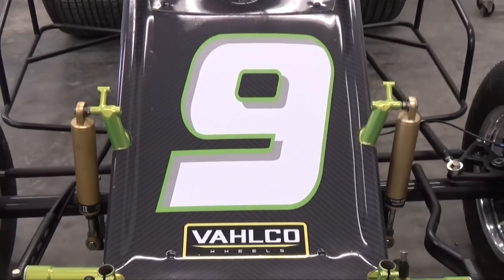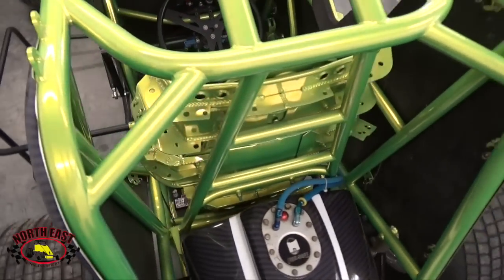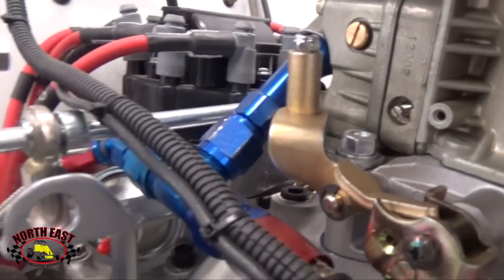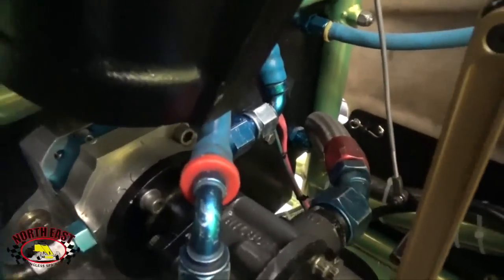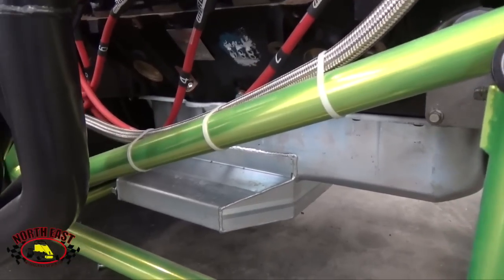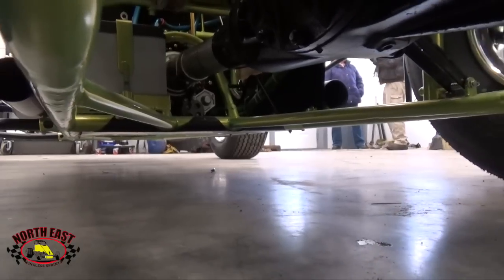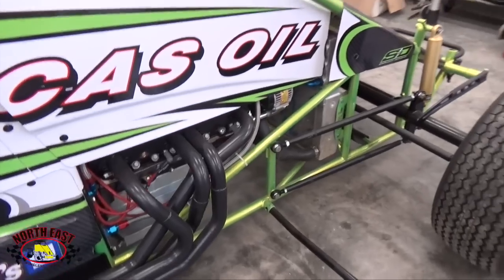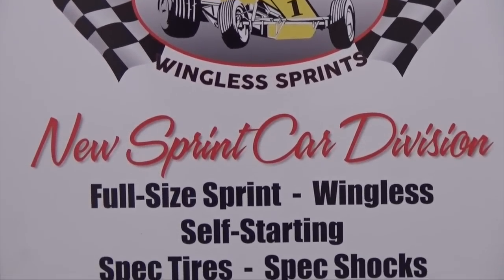Northeast Wingless Sprints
he 2015 racing season is approaching very quickly. New to the weekly action at the Accord speedway this year will be the Ruge's Performance NORTHEAST WINGLESS SPRINTS. These cars will also be in competition at the New Egypt speedway on a bi weekly basis this season. This new division is designed to be an affordable , competitive class where drivers skill will be the key to success.

Now lets take a look at what a Northeast Wingless sprint car is.
The fundamentals of the Northeast Wingless sprints are based on building a car with all the components for around $15,000 or less.

A standard 8640 sprint car frame will use a 53 inch front axle to provide increased Plant to the car entering the turns. The front wheels are 3 and 4 inch offset. The cars will use a shock package developed by Pro shocks to minimize the cost of needing various extra shocks. Spec tires will also be used from American Racer.

The NORTHEAST WINGLESS SPRINTS are self starting and will use a 398 horsepower alcohol burning Ruges performance GM crate powered 602 engine producing 440 pounds of torque using a Holly 750 carburetor and Schonefield headers.
A Jones alternator water pump pulley set up to maximize the power of the engine and support the demands of the HEI ignition.
Inside the cockpit are a power steering and fuel pump which piggy back off the cam shaft. The cam will be modified using a special jig by Hunts engine shop when the engine is dyno tested and sealed. The original power steering and fuel pump maybe used from any sprint car. Fuel is regulated by a bypass system from Alky diggers in Tennessee, . The system uses a Pill design to keep fuel flowing while maintaining 7 ½ to 8 pounds of fuel pressure at the carburetor. The standard GM oil pan is replaced with a Champ Pan to provide ground clearance to the sprint car.

Powering the sprint cars self starting ability is A 3x6 Borelli battery which is available at Behrents The Battery box is not a bolt in piece. Fabrication is required and suggested before powder coating the chassis.

These self starting sprint cars use a burt Transmission which comes with the shifter mechanism, using a go kart master cylinder to engage and disengage the clutches of the transmission. A simple modification to the original engine plate is done with ease using the included engine plate from burt. Simply align the plate to the original, scrib the 4 holes and drill. The engine lines up perfectly to the center line of the car.

The drive shaft and torque tube require shortening of approximately 2 inches to accommodate the transmission. A halo has been added for driver safety above the cock pit.

The self starting sprint cars are small enough to transport in a 16 to 18 foot trailer eliminating the need for a large transporter and push vehicle. Accord speedway and new egypt speedways are in full cooperation to create universal rules and payouts for this new division. A complete set of rules can be found on the Accord Speedway website. Additional information and questions maybe directed to the accord speedway or New Egypt speedway by phone or email.